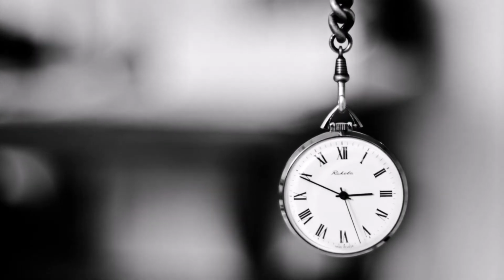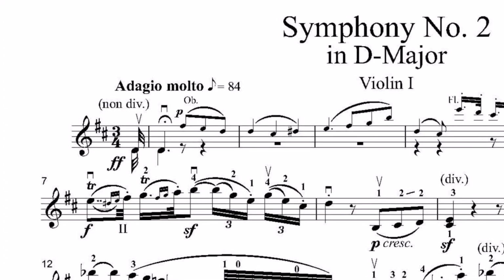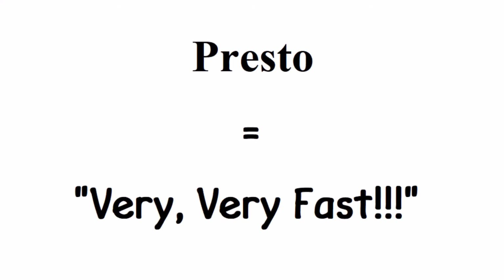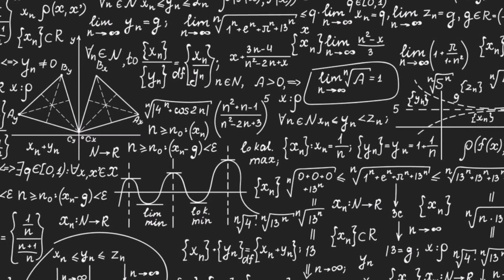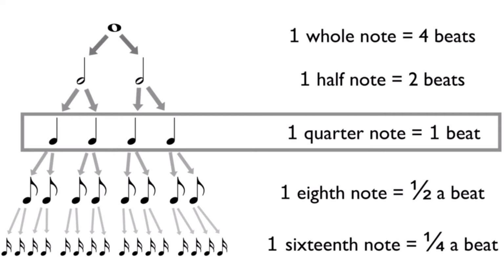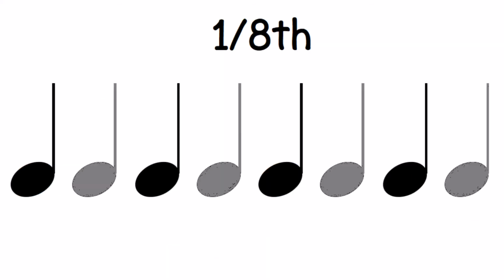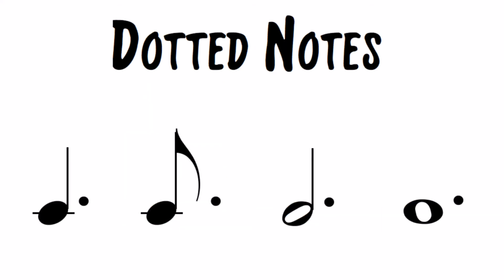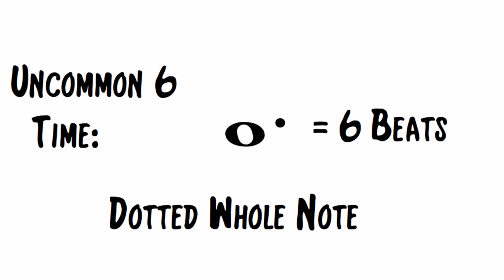What You Need to Know About Music - Episode One: Beats, Tempo and Note Values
This is going to be the first part of a several part series on what you need to know about music.  This is a basic introductory course for you to learn the basics of how music works.  This music course has been proven to work on all ages of music students.  This course is also for parents of music students who wish to have a better understanding of how the music system works to better help their children’s music study.  Just a note, there are several other systems used around the world, however since I am based in the United States, I will be focusing on the Western Music Notation System.

Episode One is focused on Beats, Tempo and Note Values.  Hello, I’m Bradley Saunders, your music specialist and friendly music nerd.  Join me as we explore the world of my favorite subject, music!

Tune in Every Sunday at 7 PM Alaska Time (8 PM Pacific).